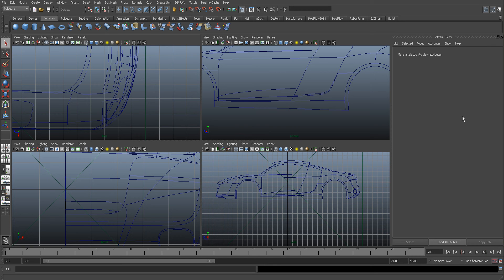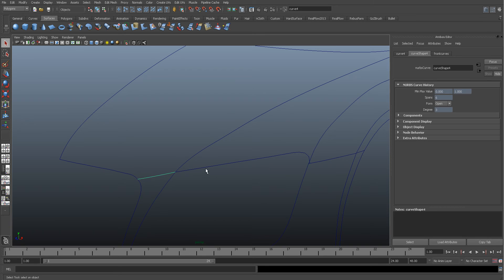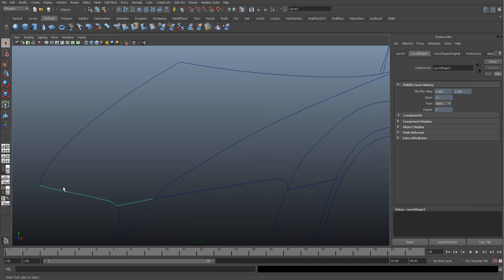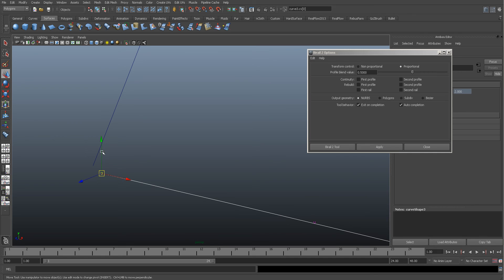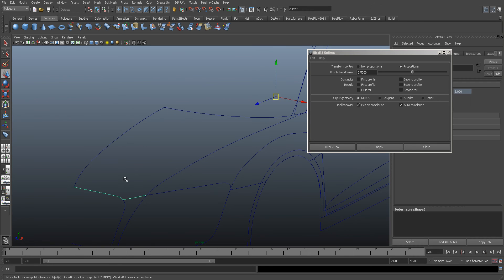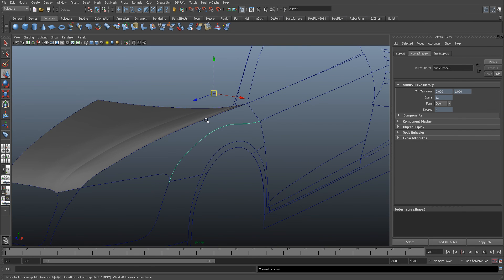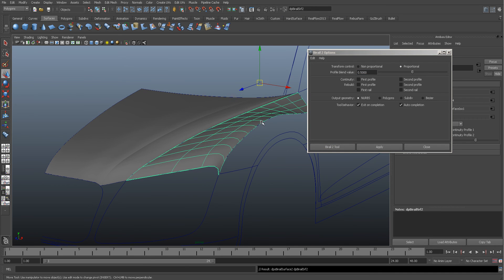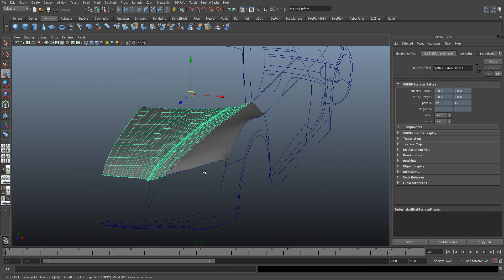SNAPCURVES maya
Video for snapping curves together for using the biralli tool within Maya
Requested by GavSci :)